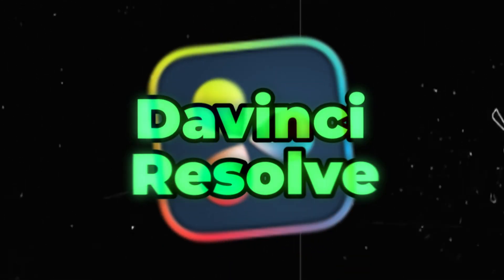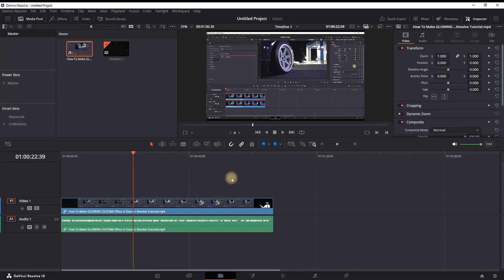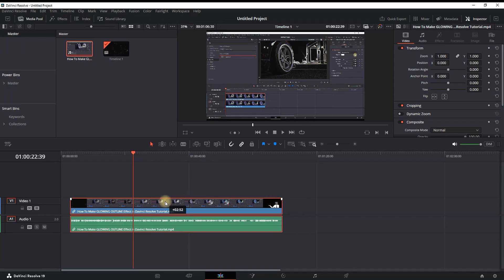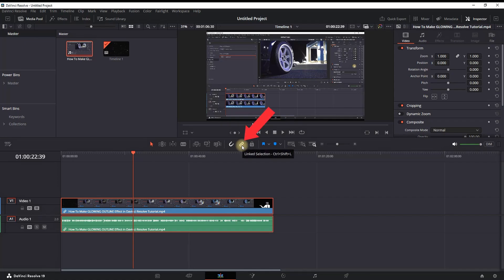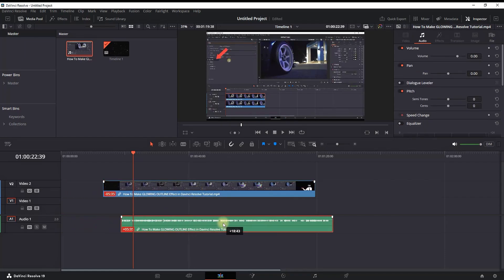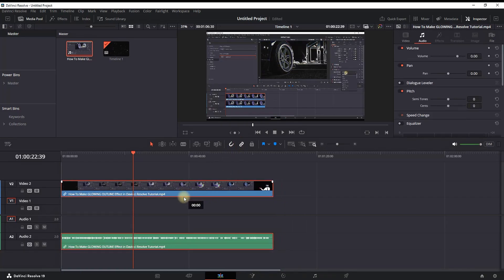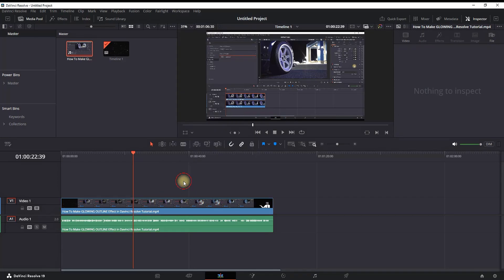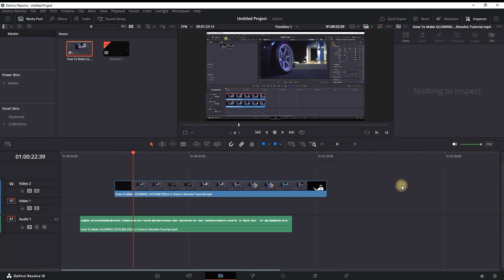How To UNLINK Video From Audio In Davinci Resolve Tutorial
In This Video I Will Show You How To UNLINK Video From Audio In Davinci Resolve Tutorial